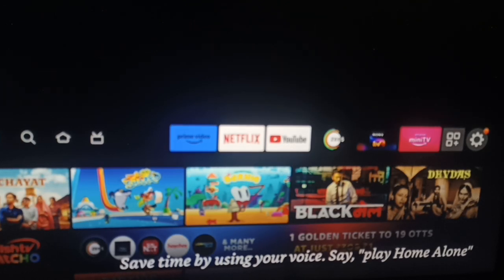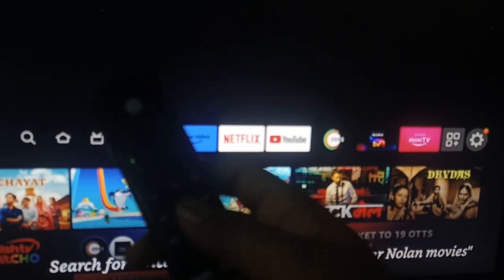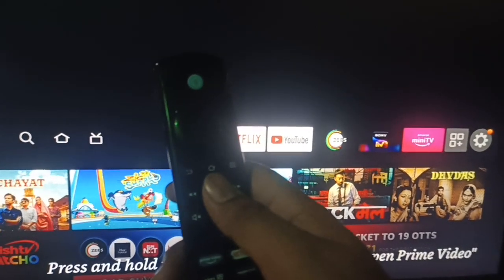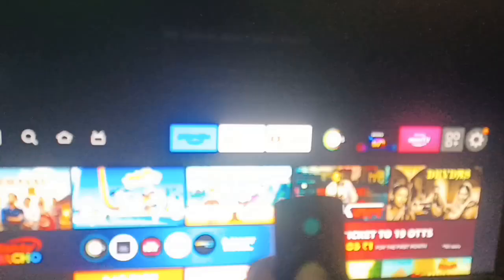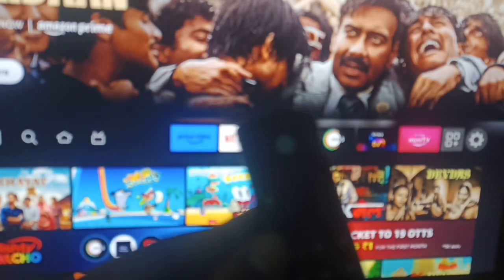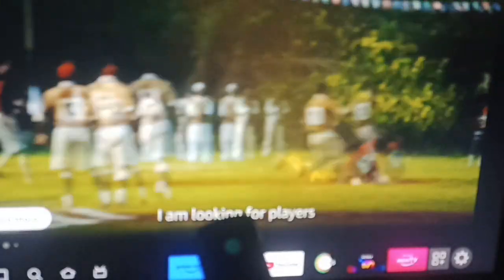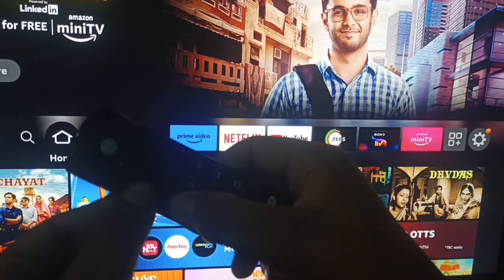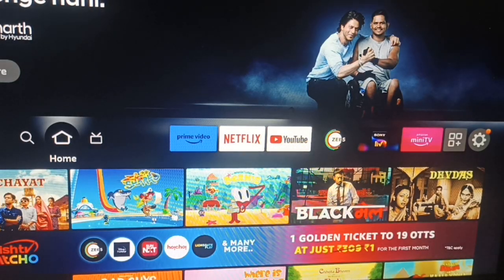How To Fix Amazon Fire TV Stick Won't Let Me Log In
In this video, we’ll guide you through troubleshooting steps to fix the issue of being unable to log in to your Amazon Fire TV Stick. Whether you're experiencing login errors or unable to connect to your Amazon account, follow our detailed instructions to resolve the problem and get back to streaming your favourite content.

0:00 - Introduction
0:30 - Check Internet Connection
0:45 - Press Play, Pause  And Center Button Simultaneously
1:50 - Factory Reset Of Firestick TV